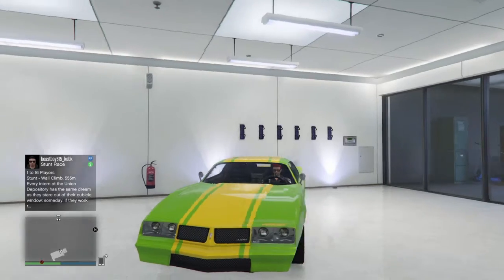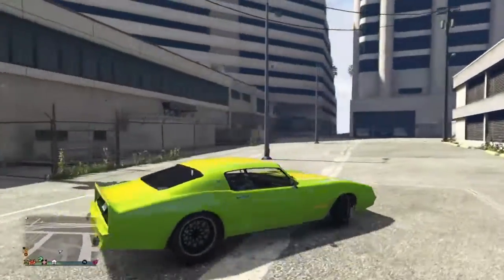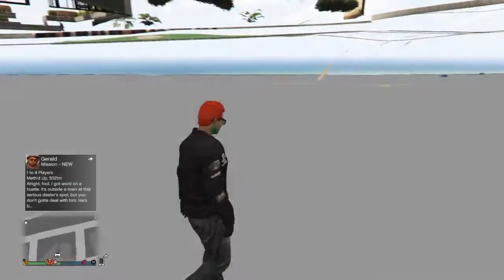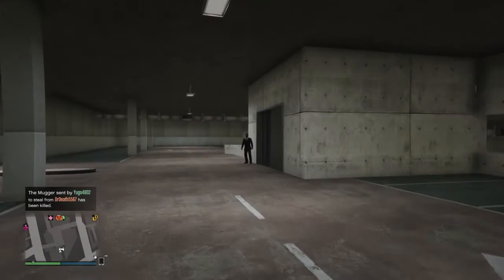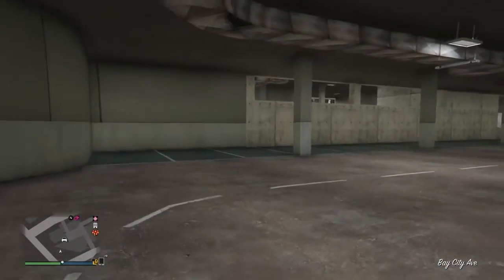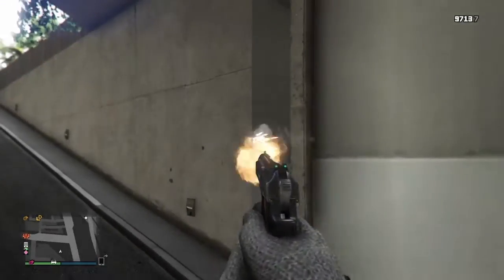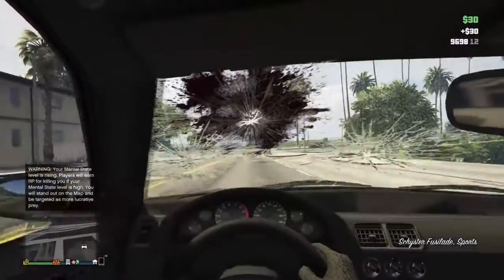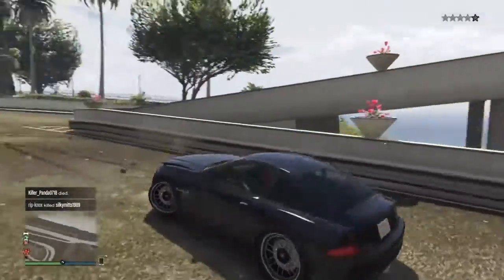HIDDEN PARKING GARAGE GLITCH!!! (GTA V tips and tricks)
Ryans YT